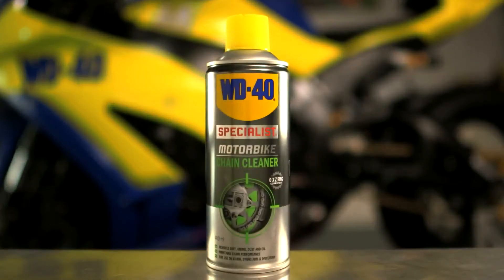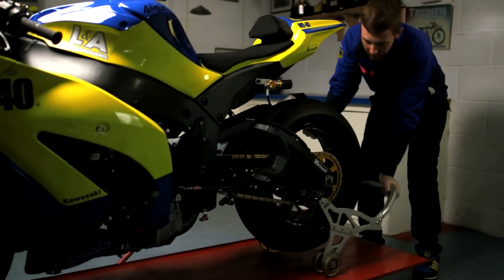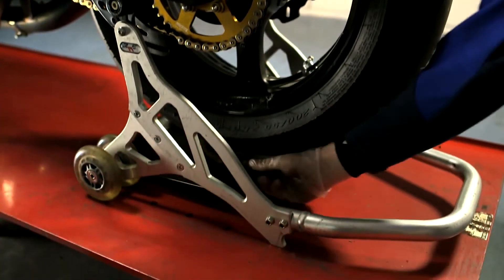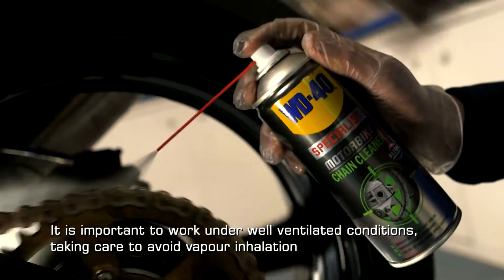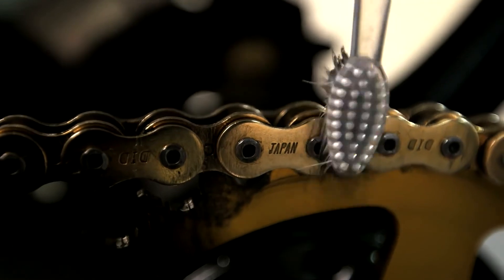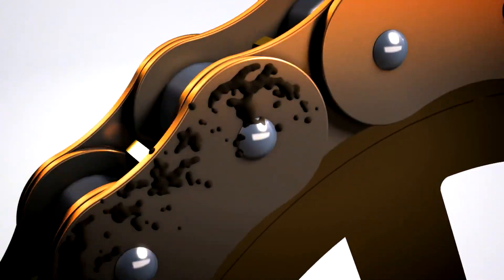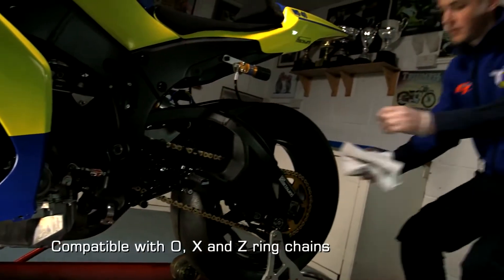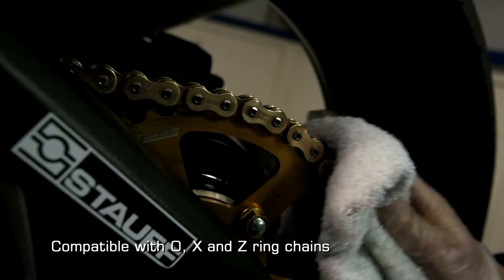Πως Καθαρίζω Την Αλυσίδα Της Μοτοσυκλέτας Μου;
Δείτε πως να καθαρίσετε την αλυσίδα της μοτοσυκλέτας σας, με το καθαριστικό της WD-40 Specialist Motorbike Chain Cleaner.

Αυτό το εύχρηστο προϊόν αφαιρεί γρήγορα τη βρωμιά, τη σκόνη, το λάδι και άλλες ακαθαρσίες από τις αλυσίδες. Συμβατό με δακτυλίους O, X, Z. Απομακρύνει αμέσως τη βρωμιά και στεγνώνει σε λίγα λεπτά. Ο τακτικός καθαρισμός επεκτείνει τη διάρκεια ζωής και την απόδοση της αλυσίδας.

Πλεονεκτήματα προϊόντος:
Απομακρύνει γρήγορα από τις αλυσίδες
βρωμιά, μουτζούρα, γράσο
Στεγνώνει σε λίγα λεπτά χωρίς υπολλείματα
Συντηρεί την απόδοση και τη διάρκεια ζωής της αλυσίδας
Συμβατό με δακτυλίους O, X και Ζ, ψαλίδια και συστήματα μετάδοσης

Συνιστάται για τις ακόλουθες εφαρμογές:
Δακτυλίους O, X και Ζ
Ψαλίδια
Συστήματα μετάδοσης
Μεταλλικές επιφάνειες

Το Νο 1 e-shop για ανταλλακτικά και αξεσουάρ μοτοσυκλετών -- Τα πάντα για τη μοτοσυκλέτα